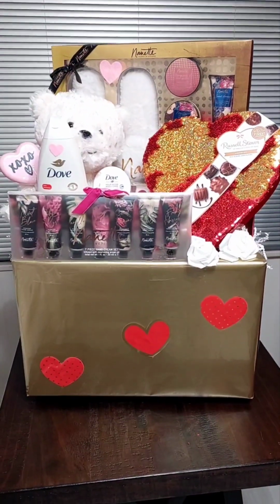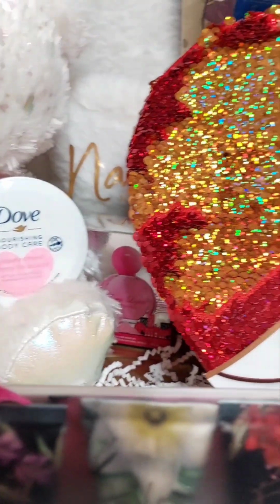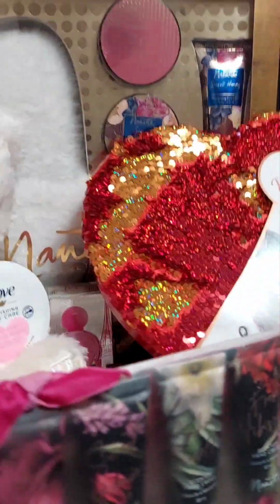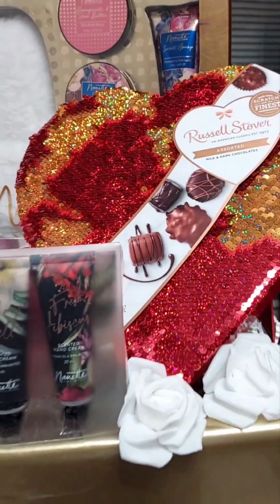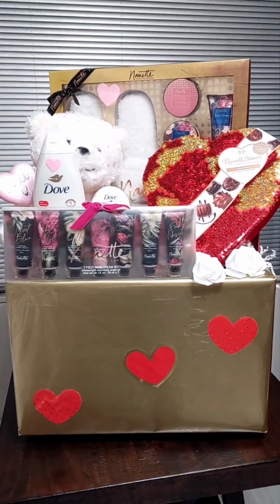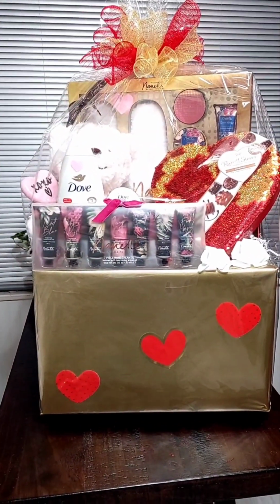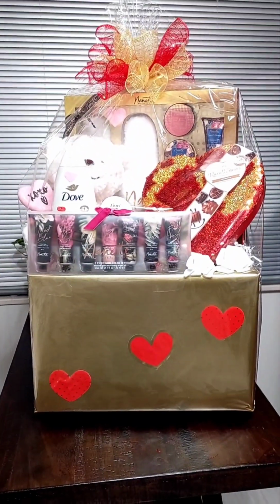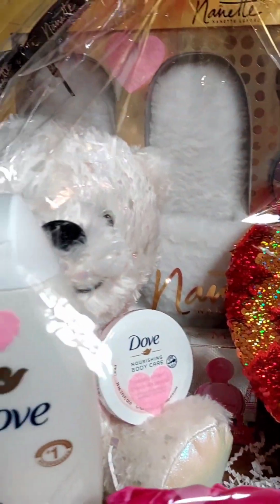Valentines 💝 gift ideas / red and gold sequence box of chocolates 🔥